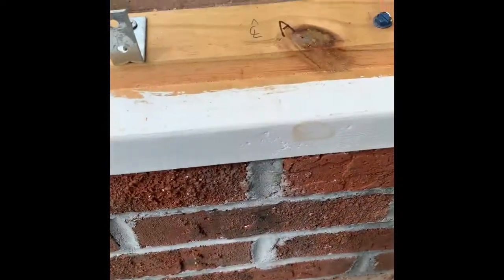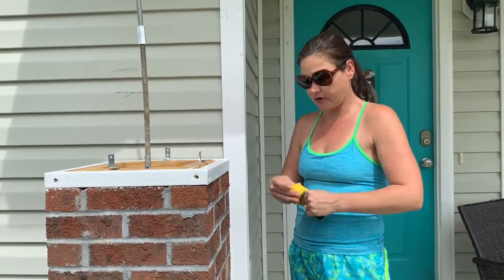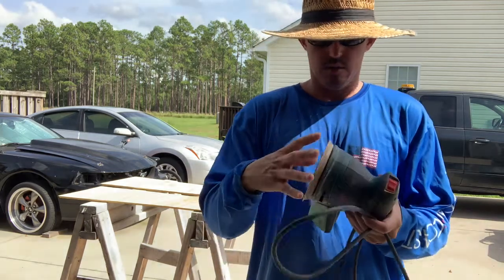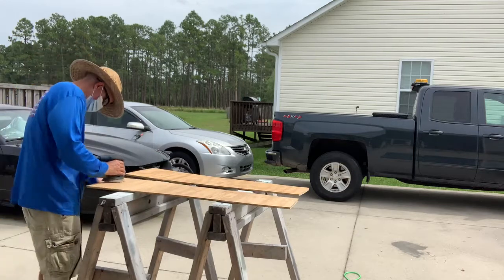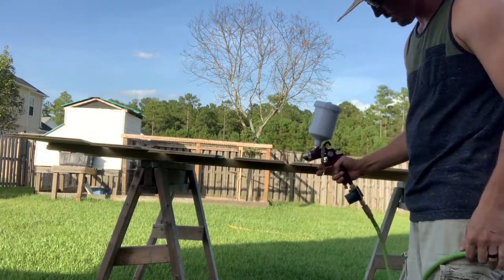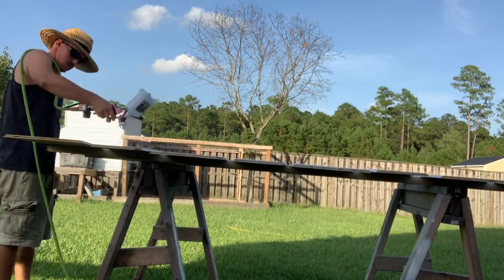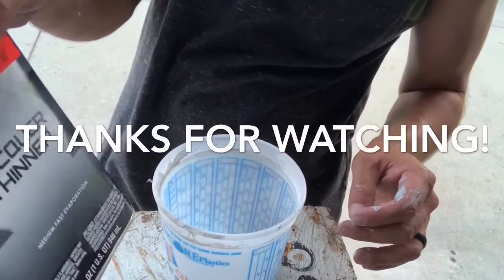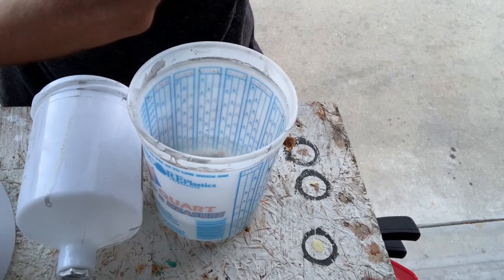DIY Columns Part 3 (Painting)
Disassembled our wood columns for paint.  Short informational video.